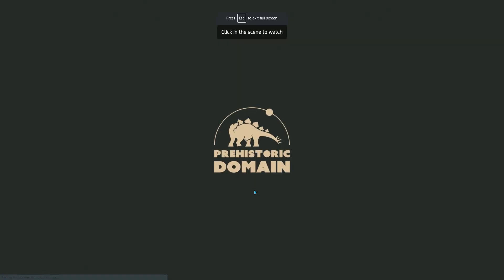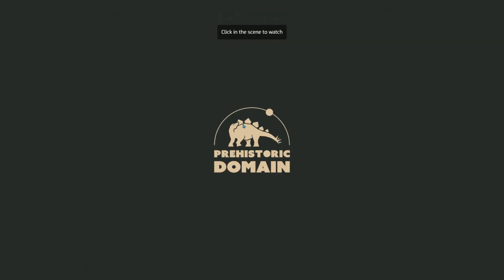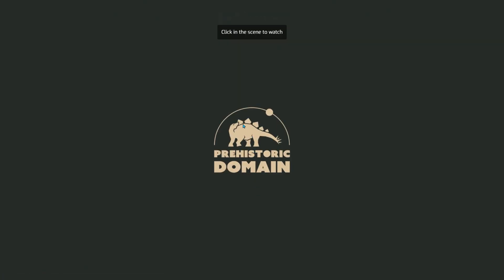Dienonychus!!! | Prehistoric Domain EP #2!!! | 2023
This is the second video of the Prehistoric Domain series. in this video we are going to be looking at the Dienonychus.